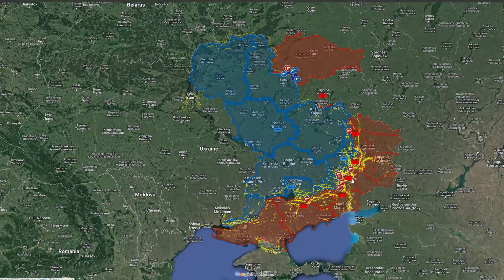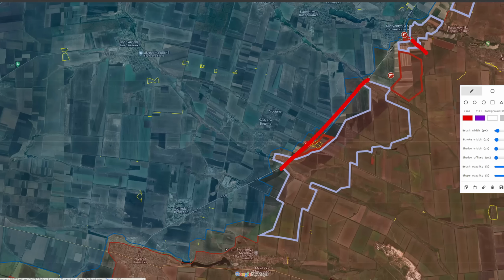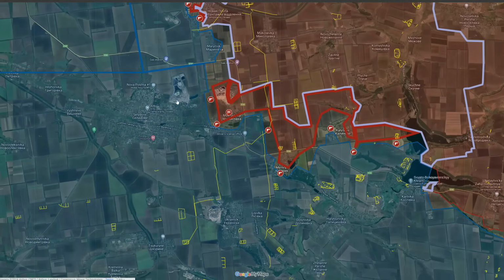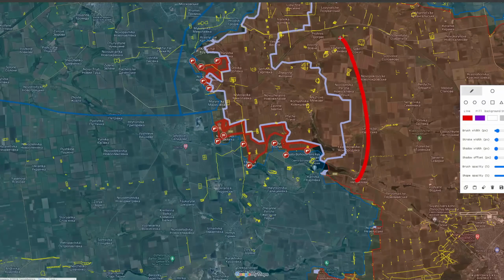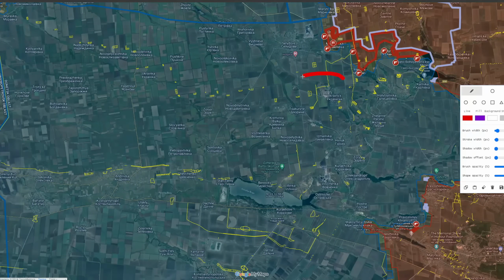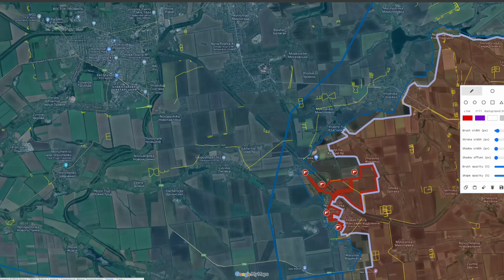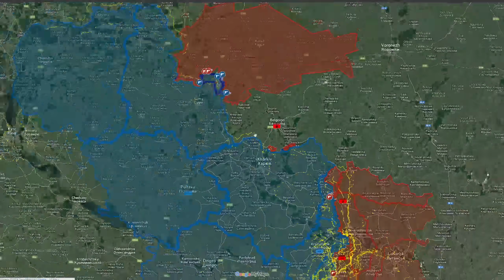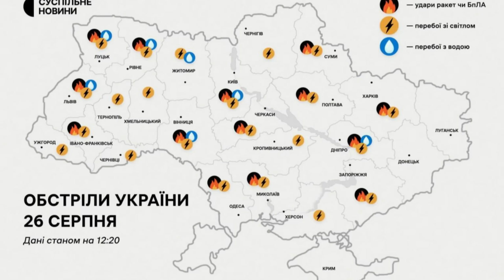Significant Russian Breakthrough | Novohrodivka Has COLLAPSED | Selydove Stormed | 75sqkm Captured